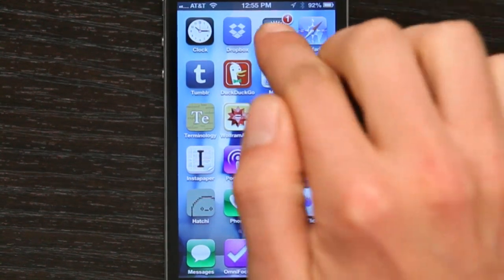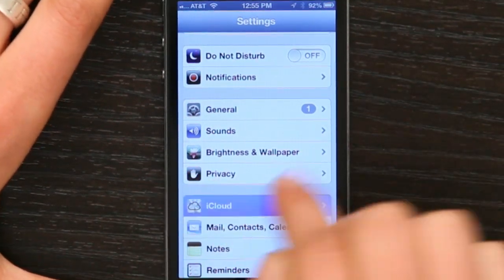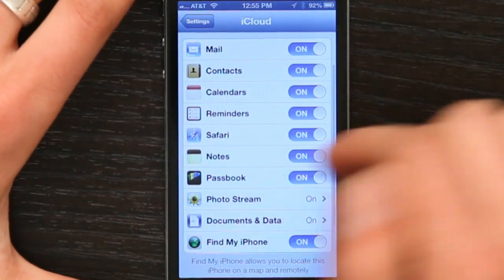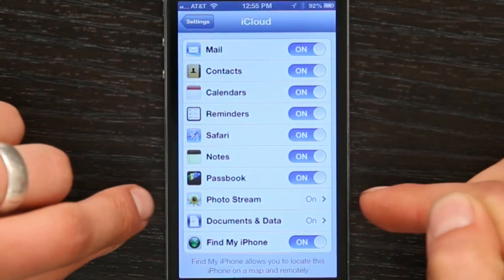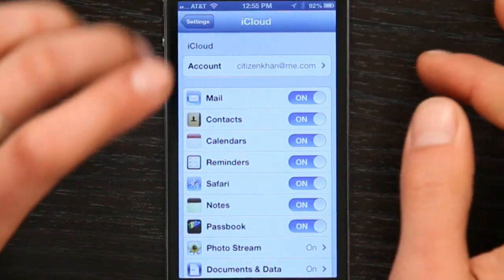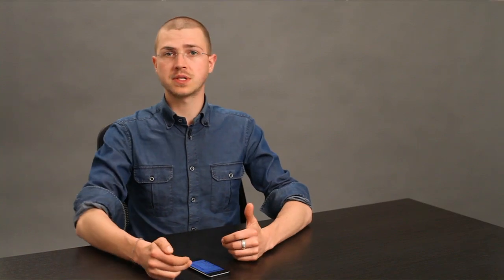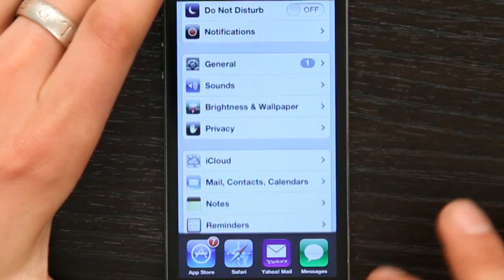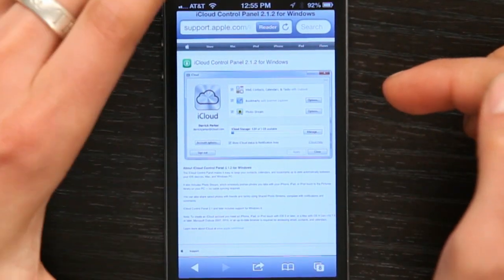Transferring Windows Contacts & Pictures to an iPhone : Tech Yeah!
Transferring Windows contacts and pictures to an iPhone is something you can do through iTunes in just a few quick seconds. Transfer Windows contacts and pictures to your iPhone with help from an Apple retail expert in this free video clip.

Series Description: Even the almighty iPhone is not without the occasional error. Get tips on how to get the most out of your iPhone and troubleshoot any problems that may occur with help from an Apple retail expert in this free video series.